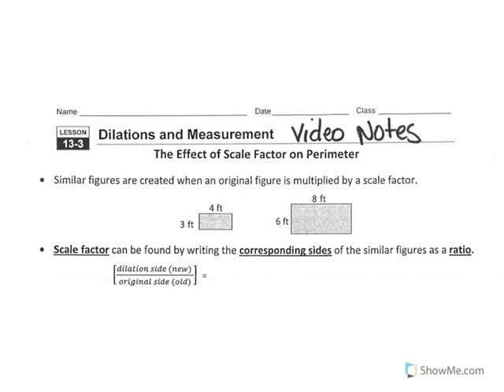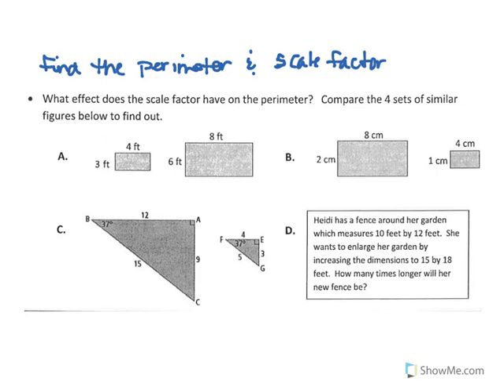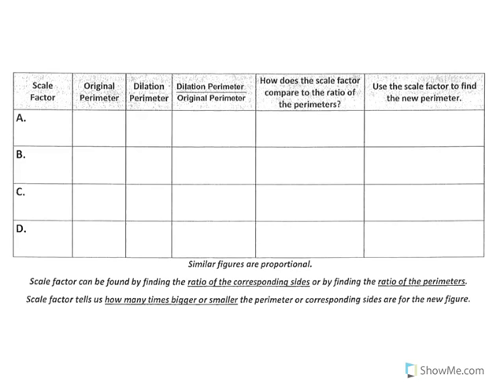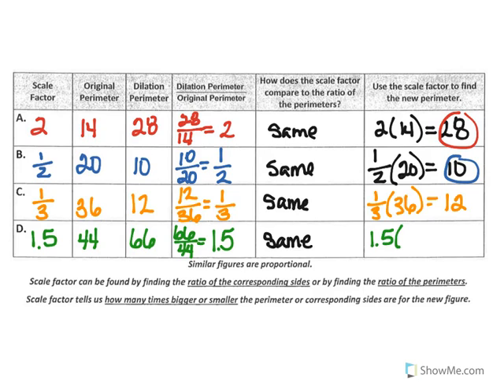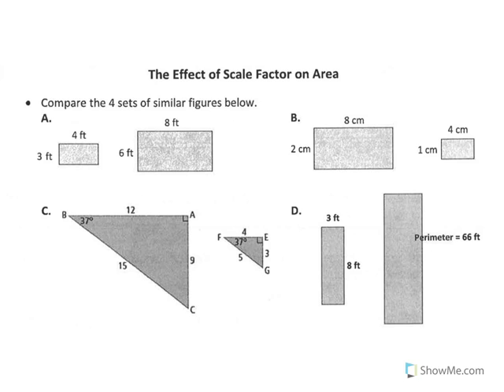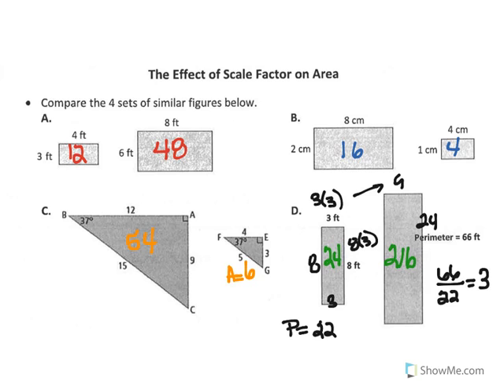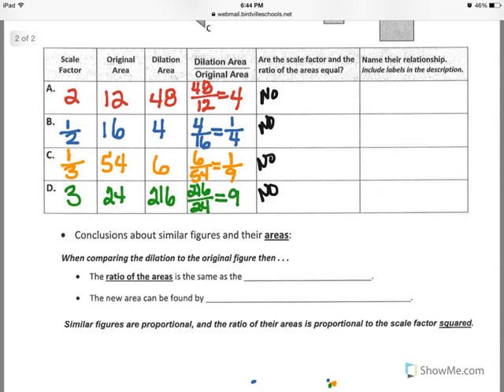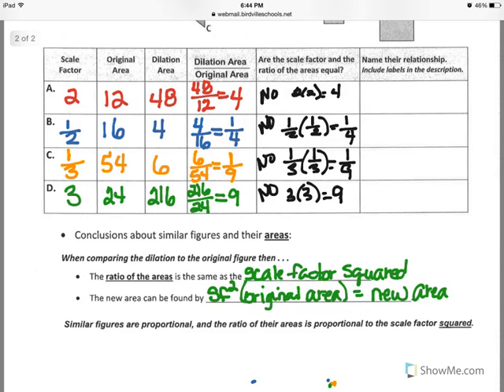13 3 Dilations and Measurements